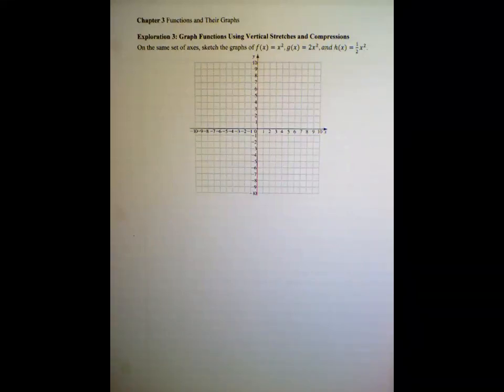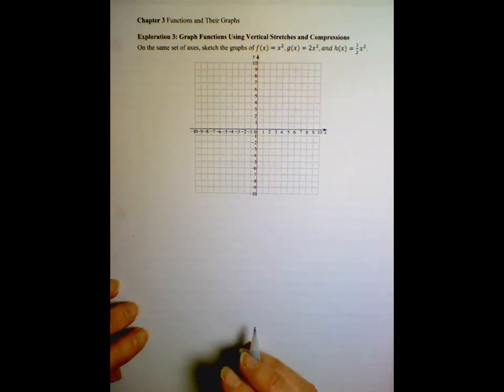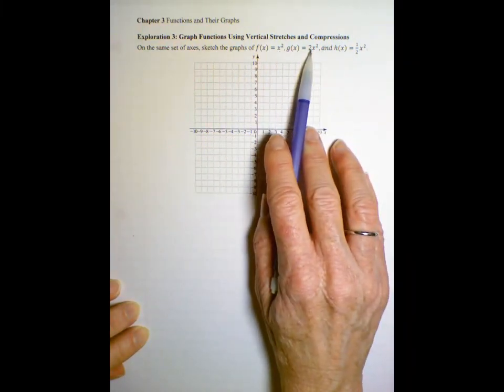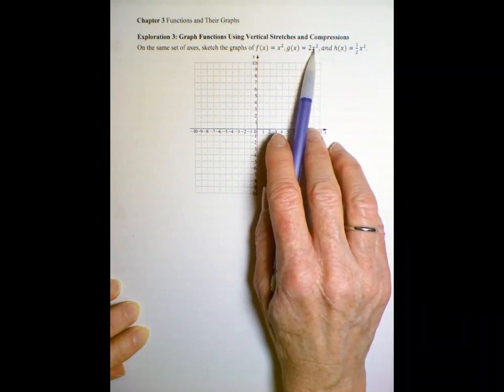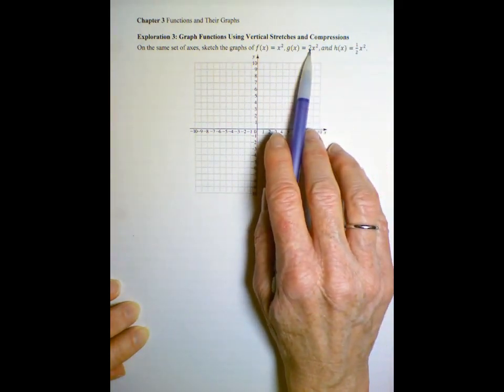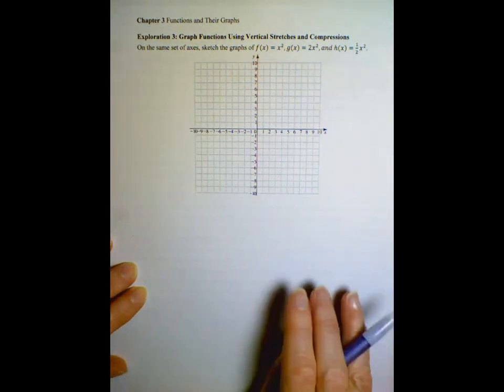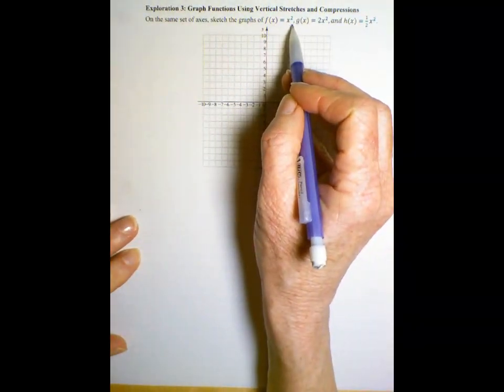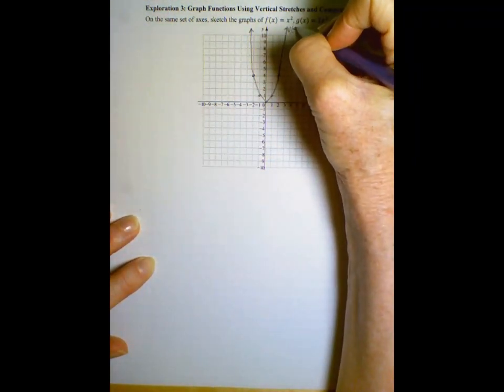Sec 3.5 Part 2